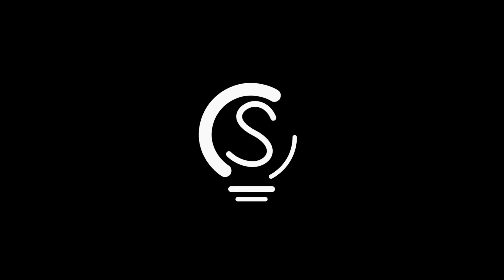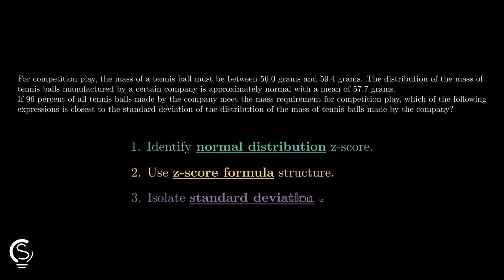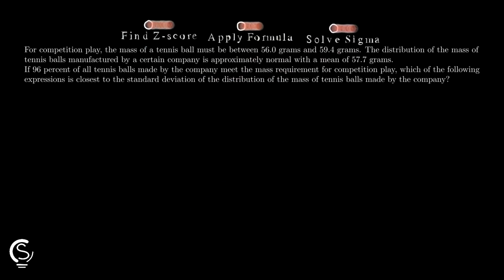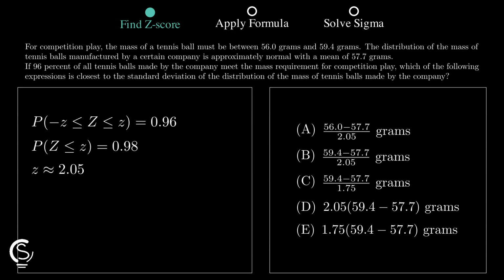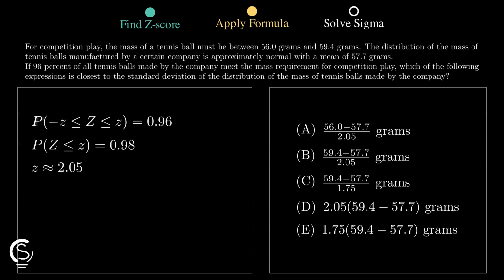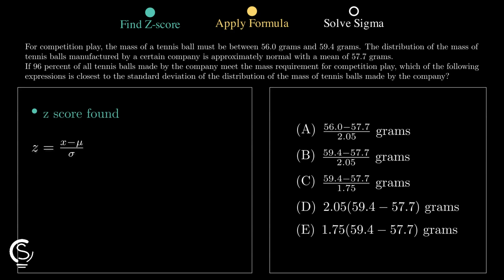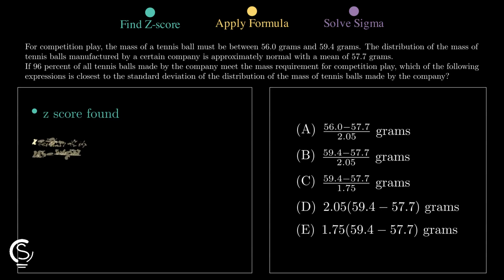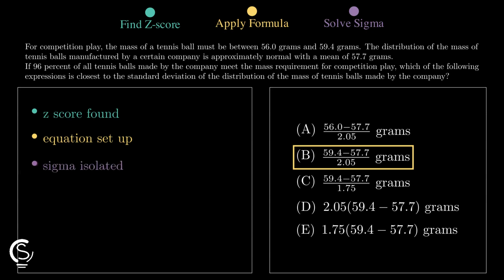2024 AP Statistics MCQ 40 in 60s ⏱️ | Normal Distribution Z-Scores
2024 AP Statistics MCQ 40 solved in 60 seconds! ⏱️ Watch this step-by-step breakdown of the Normal Distribution Z-score calculation.

In this video, we tackle a challenging problem involving the mass of tennis balls. We identify the z-score for the middle 96 percent of a normal distribution and use the z-score formula to isolate the standard deviation. Learn how to correctly set up your equation using the mean of 57.7 grams and the upper bound of 59.4 grams.